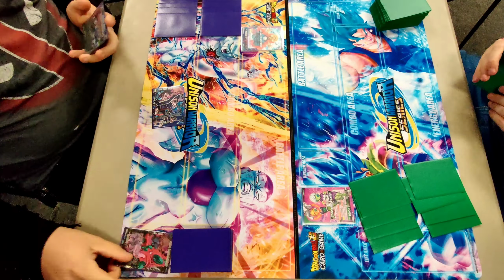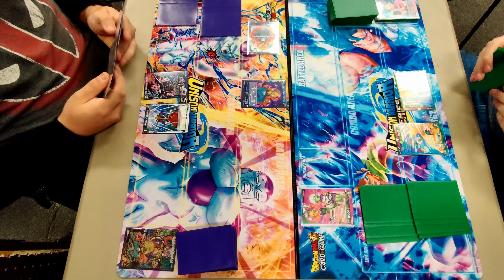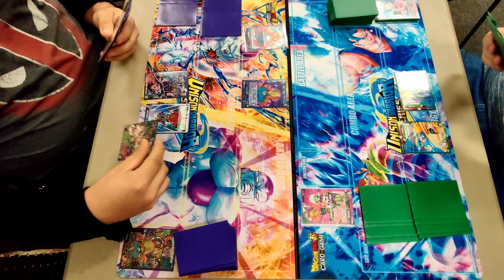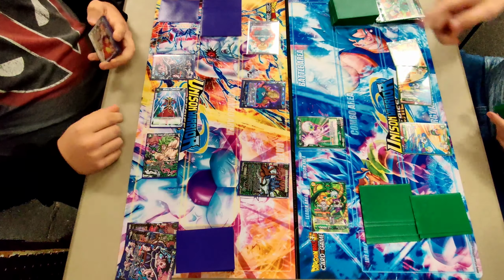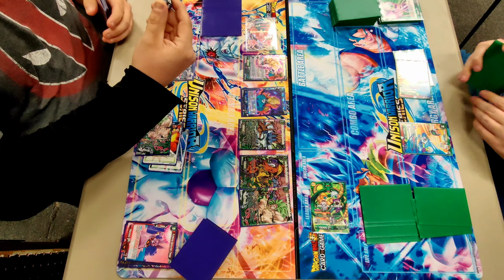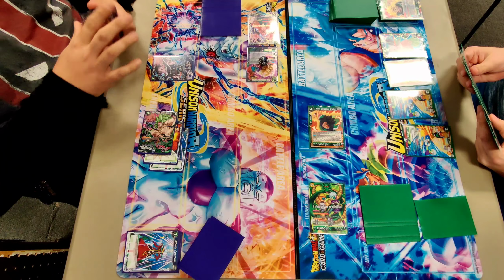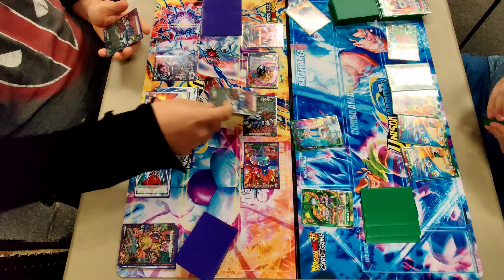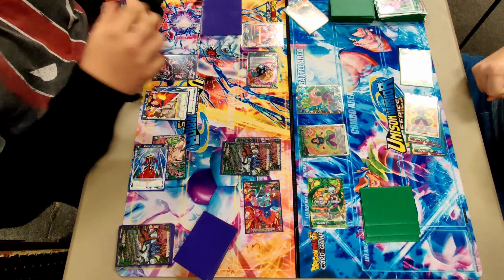Battle Chamber: AoD VS Cheelai/Lemo [Dragon Ball Super Card Game]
This week things are getting back to normal, and what a better way to start then with an awesome Battle Chamber video. Can the Cheelai/Lemo spice take down the swarm worthy AoD strategy? There's only one way to find out!

Gamer's Edge
580 Main St